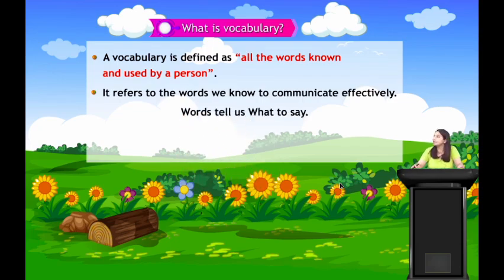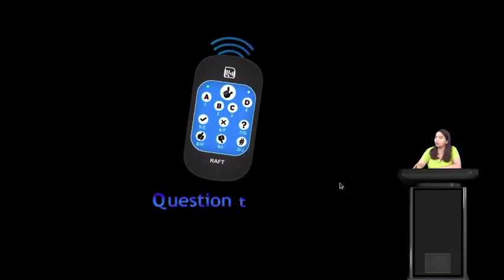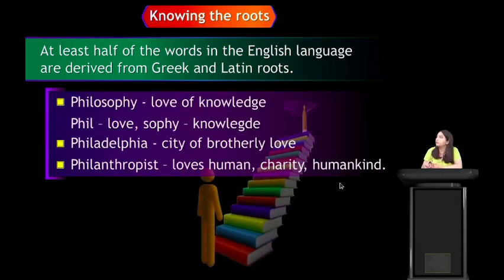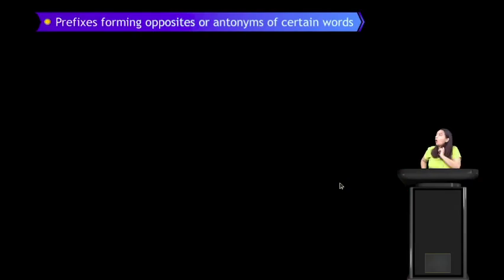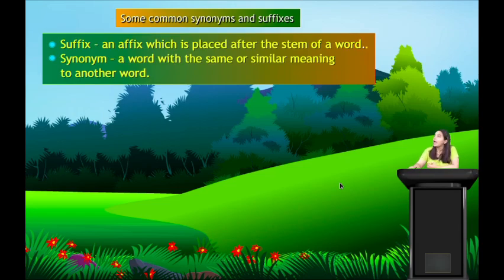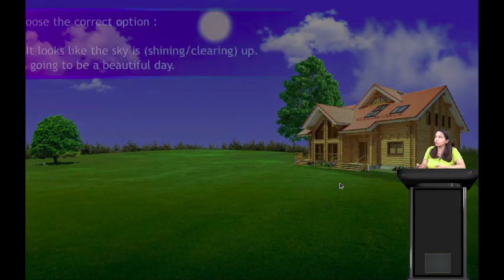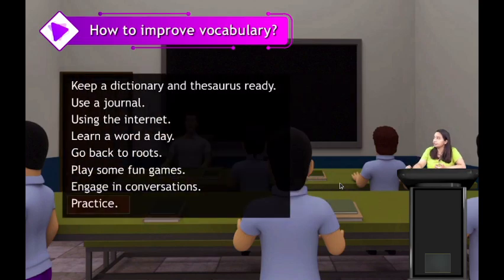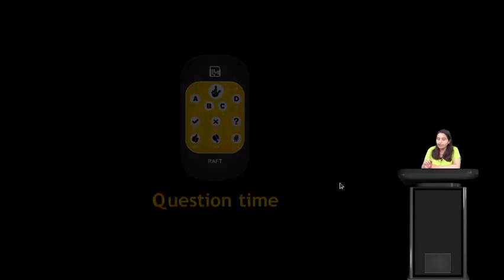VOCABULARY P2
Class 8 English NBSE 18/09/2024